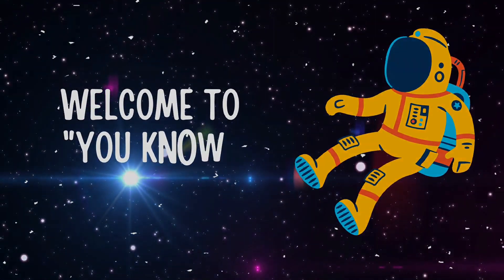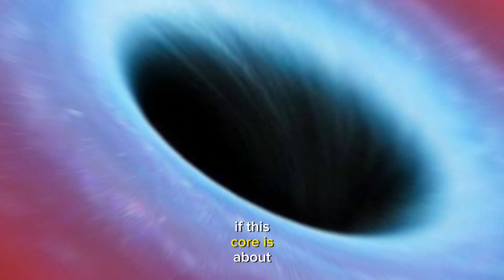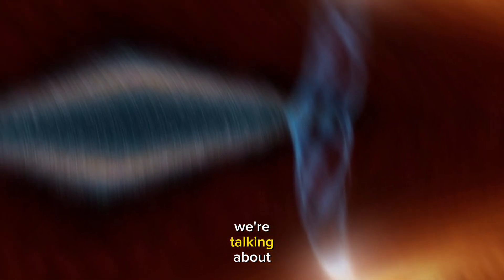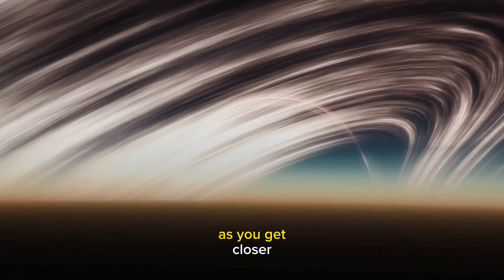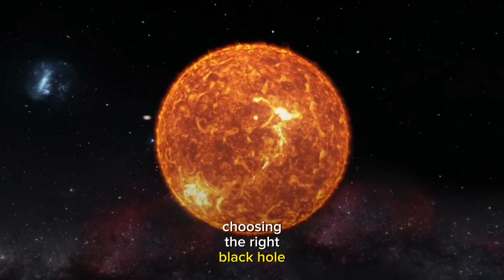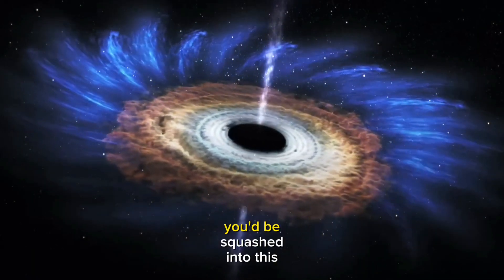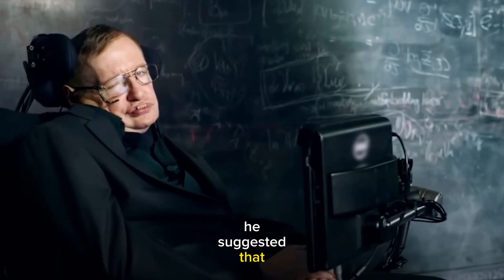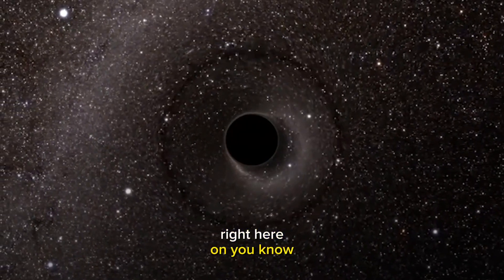You Know What Would Happen If You Fell Into a Black Hole?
You KnowWhat Would Happen If You Fell Into a Black Hole?